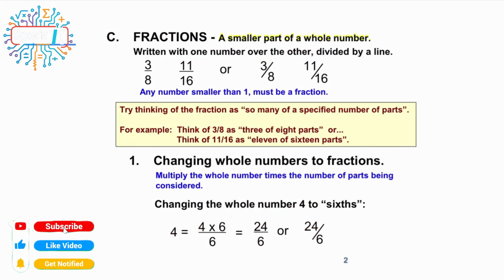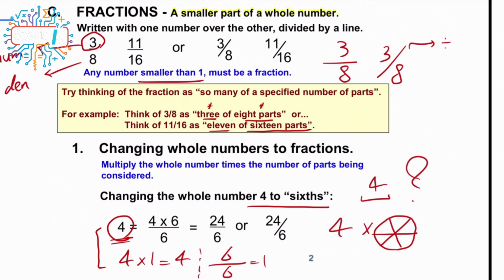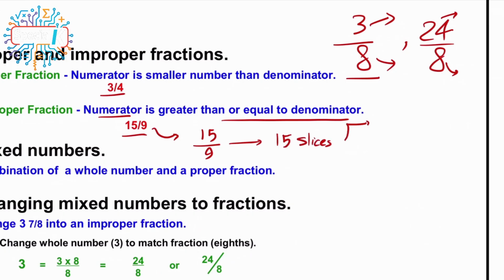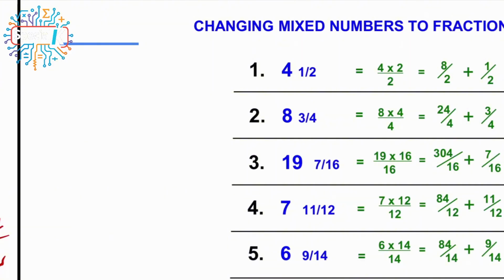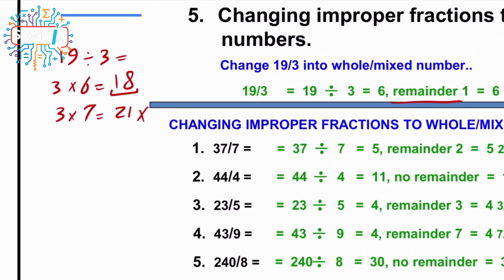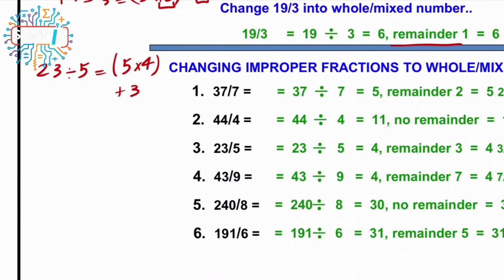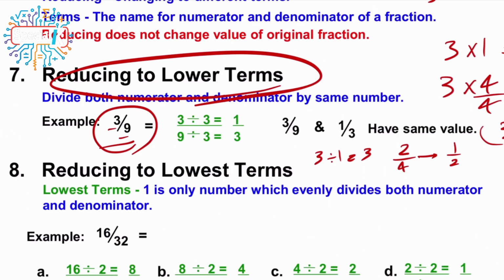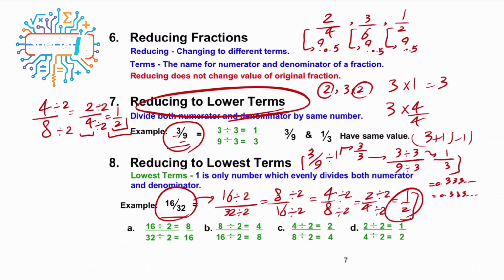Fraction Examples Made Easy - Part 1 | Math Foundations Chapter 5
Welcome back to Special K Math! 🎉 In today’s lesson, we’ll dive into Fractions – one of the most important building blocks in math. We’ll break down what fractions really mean, how to work with them, and why they’re useful in everyday life. 🧮✨

What you’ll learn in this video:
✅ What fractions are and how to read them
✅ Proper, improper, and mixed numbers explained
✅ How to add, subtract, and simplify fractions
✅ Real-life fraction examples you can relate to

Perfect for students, parents, and anyone who wants to finally master fractions.